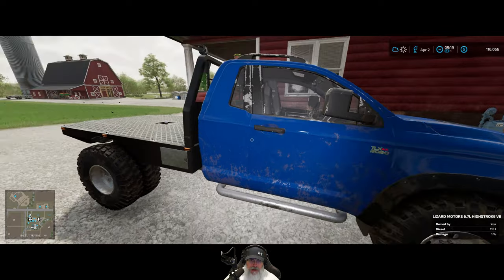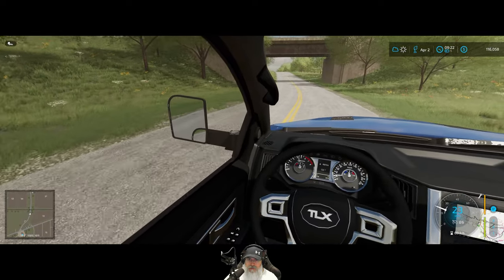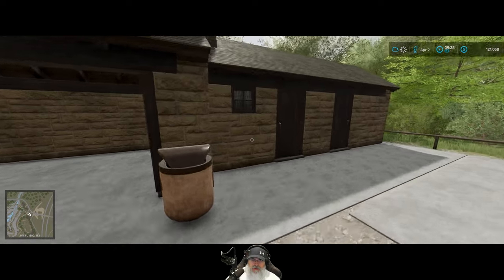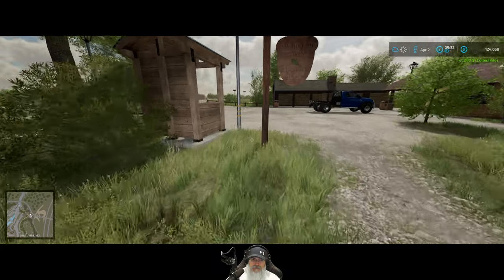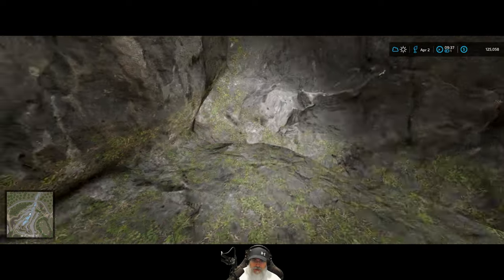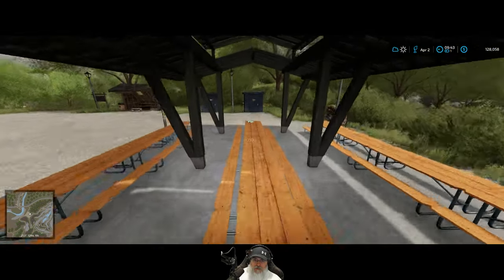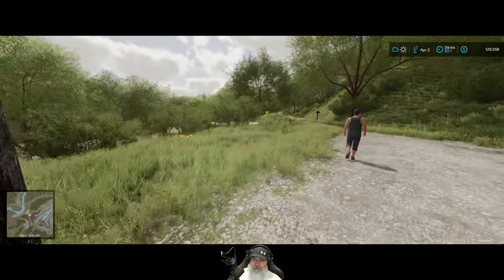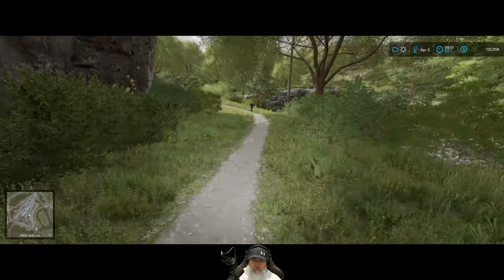Farming Simulator 22 Greenhorn Series | E41 Elmcreek Tour & Collectables!